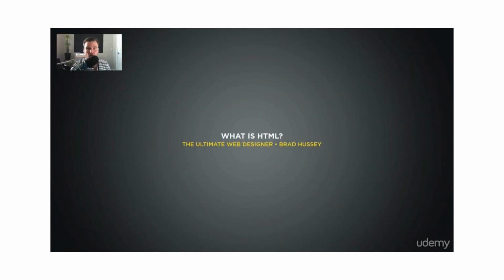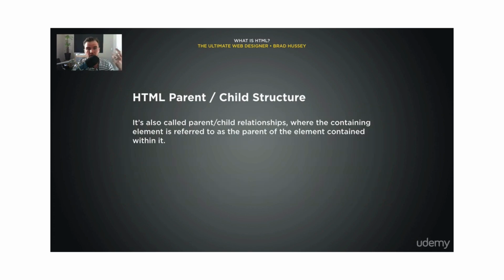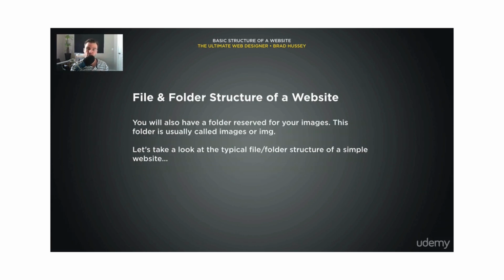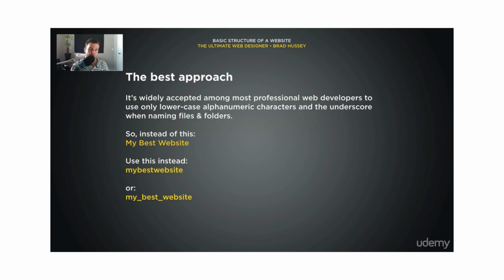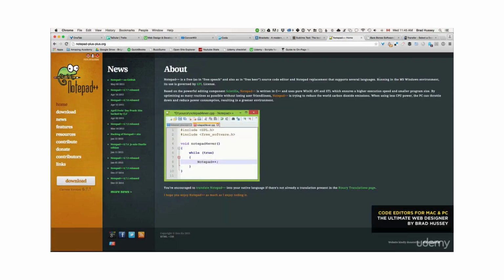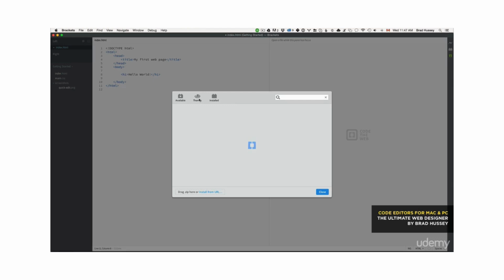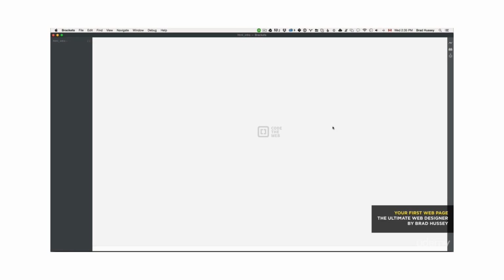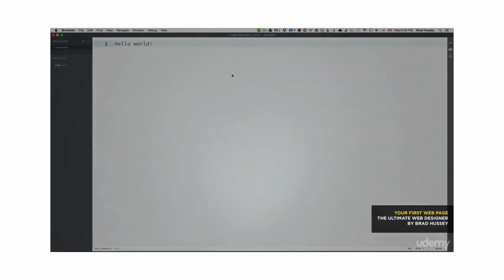Introduction to HyperText Markup Language by Brad Hussey